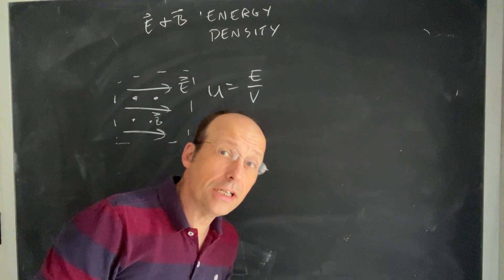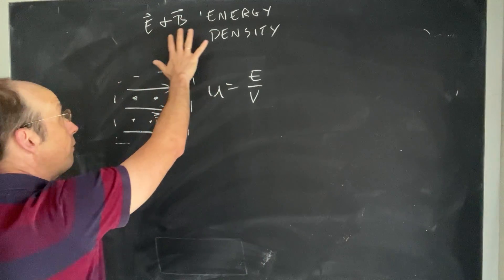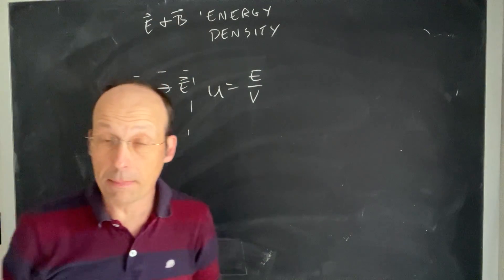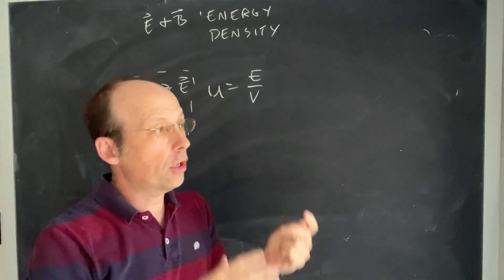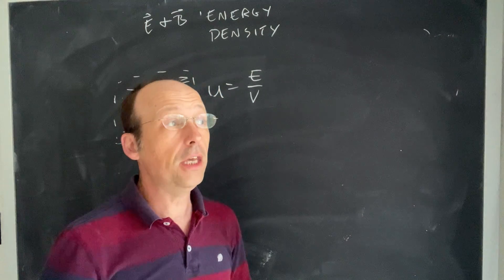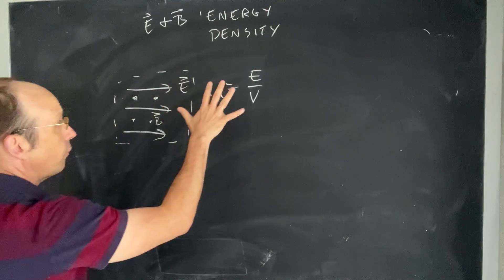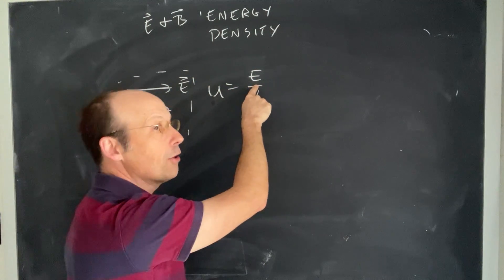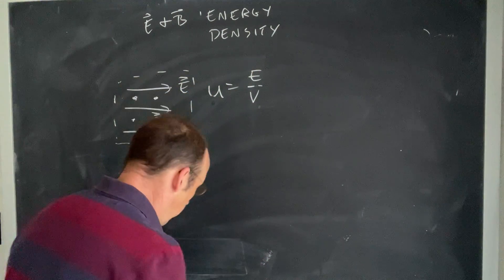Finding the Energy Density for Both the Electric and Magnetic Fields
Here is a derivation of the electric field energy density and the magnetic field energy density.